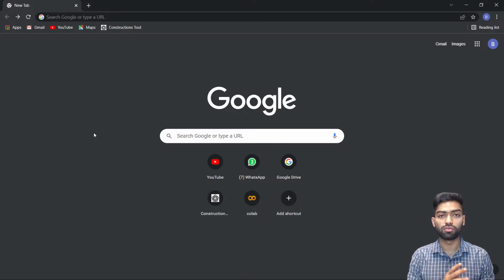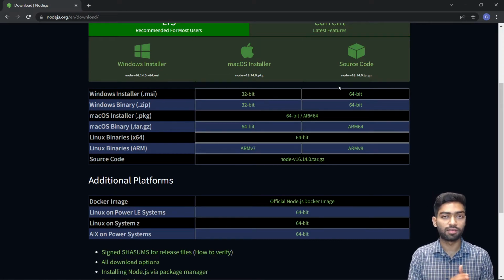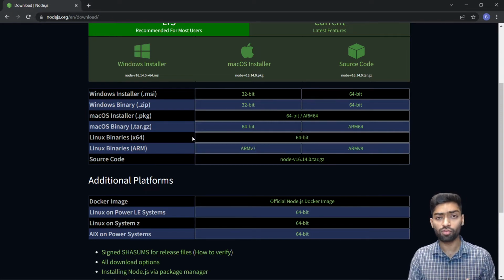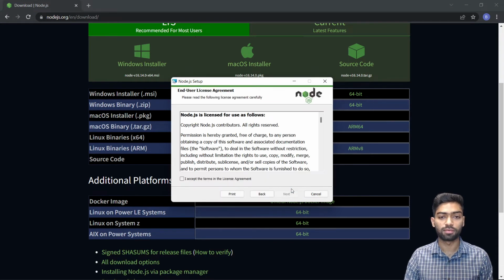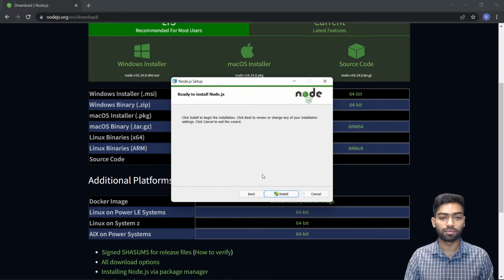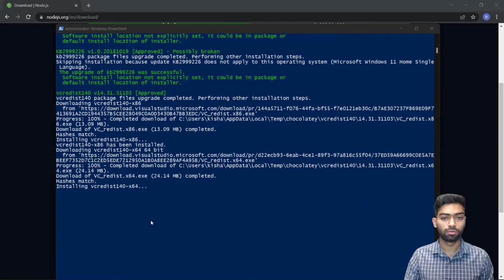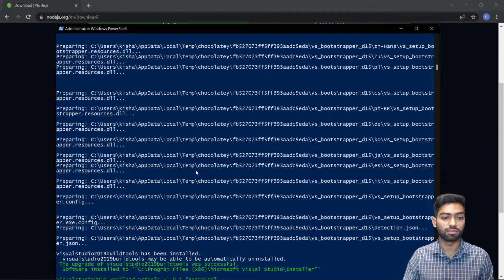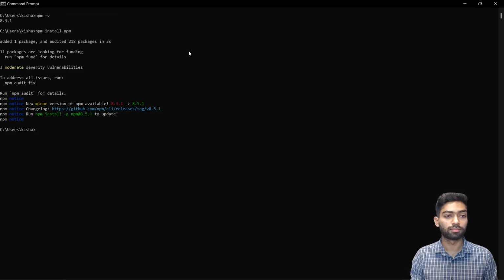Node js and npm installation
Step by step approach to install Node Js in Windows operating system